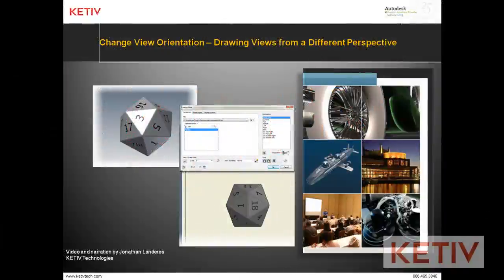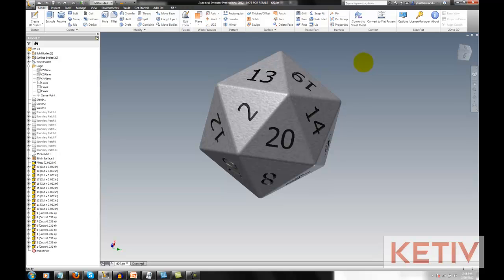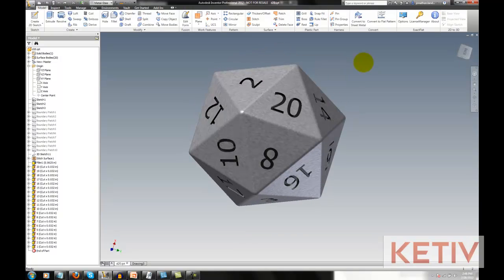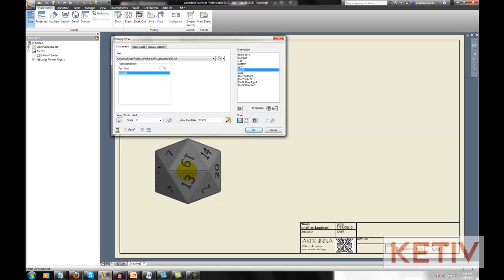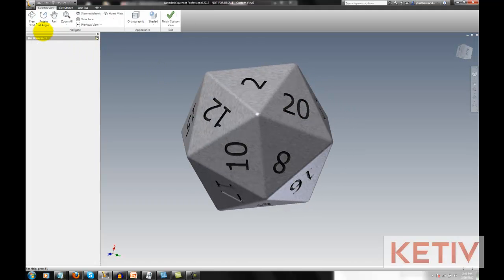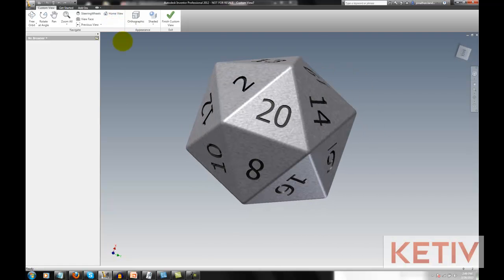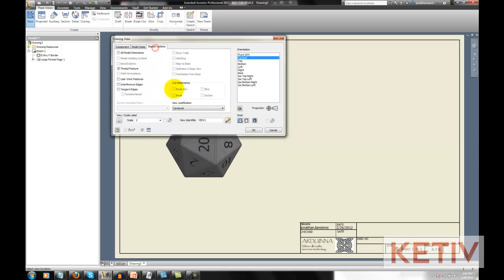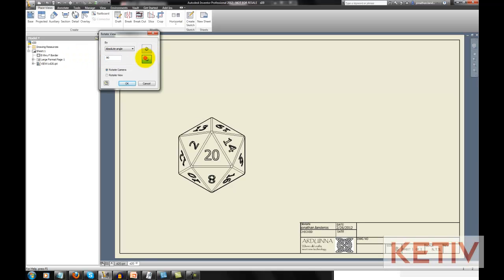Using "Change View Orientation" in Autodesk Inventor to Place Views on Drawings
KETIV Technologies shows how you can use Change View Orientation to place views on drawings.  This is paritcularly applicable when a view doesn't line up with one of the origin planes.